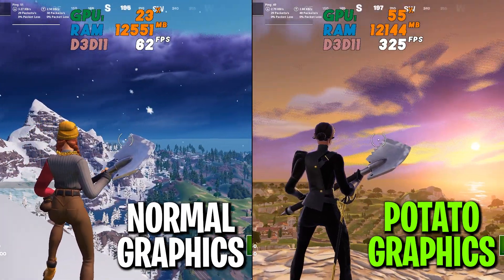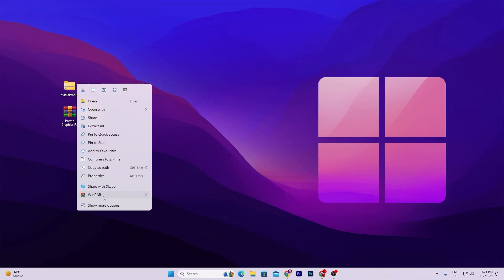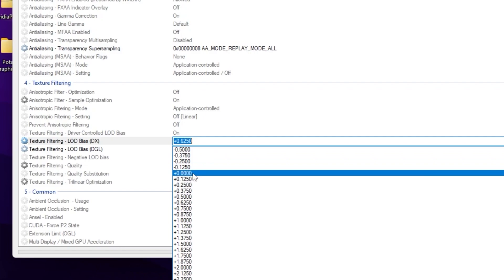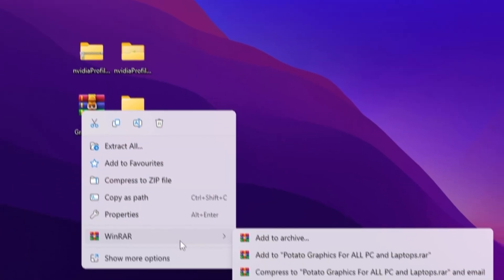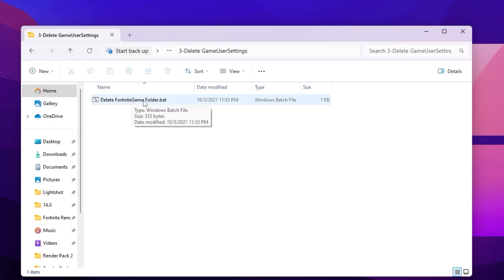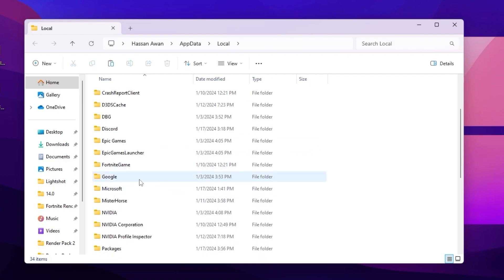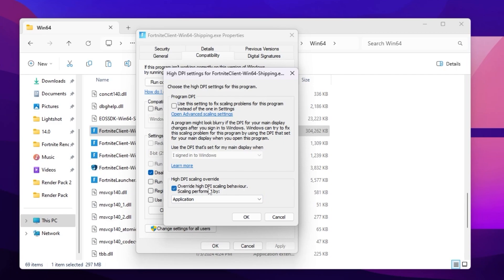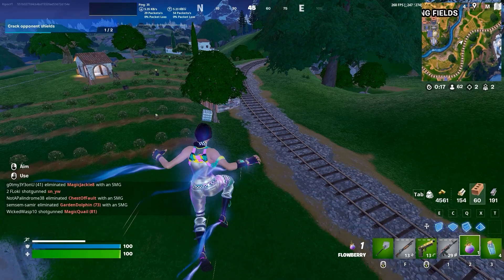How to Get Potato Graphics in Fortnite Chapter 5! 🔧 (Low End FPS BOOST & 0 Input Delay)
In this video, you'll learn how to get potato graphics in Fortnite chapter 5 with your Nvidia, intel or amd radeon graphics card. These Fortnite potato graphics will give you a huge fps boost and 0 input delay on any PC/Laptop.

Title: How to Get Potato Graphics in Fortnite Chapter 5! 🔧 (Low End FPS BOOST & 0 Input Delay)

Timestamps 🕛
0:00 - Introduction
0:17 - Nvidia Potato Graphics Method
2:44 - AMD and Intel Potato Graphics Method
5:20 - Fortnite Optimization Guide
6:07 - Disable Power Saving
7:00 - Potato Graphics Gameplay